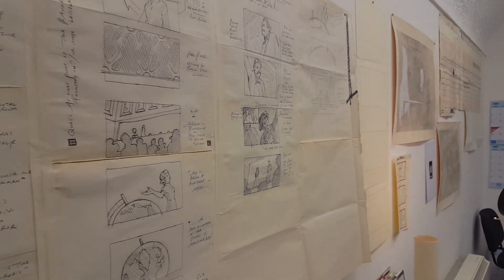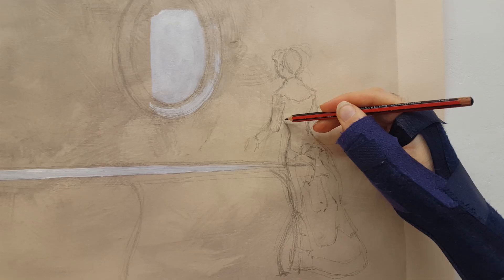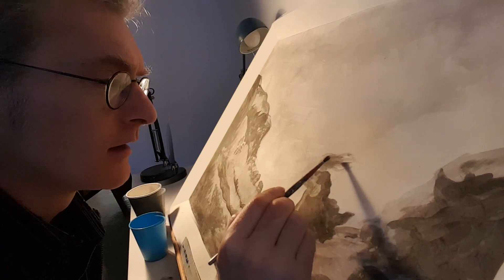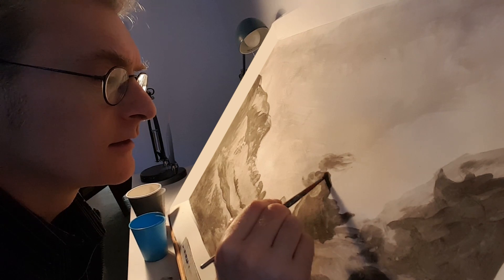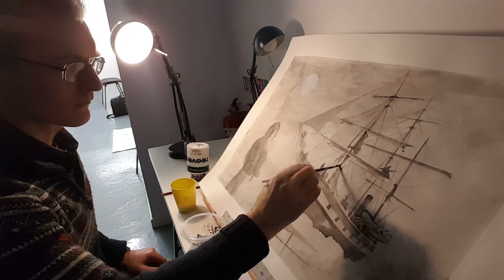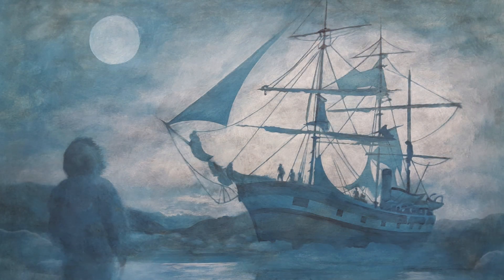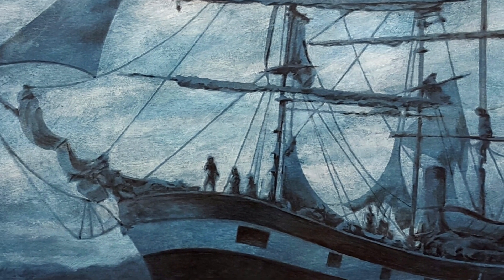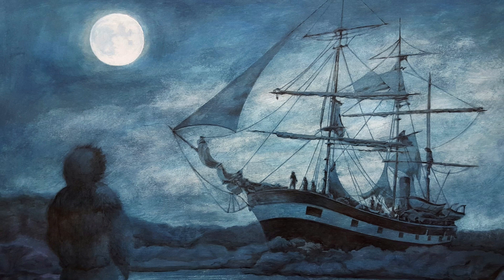IRON MOUNTAIN Development Artwork Promo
A short video demonstrating the development artwork available to the funders of the Iron Mountain film project.